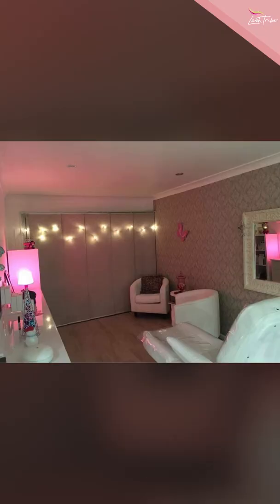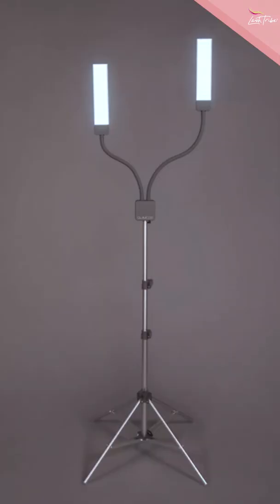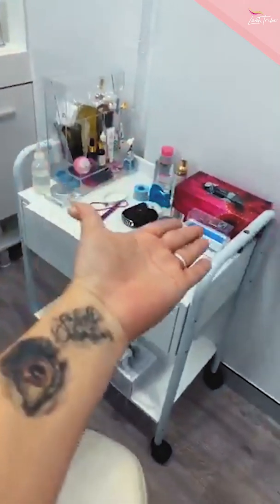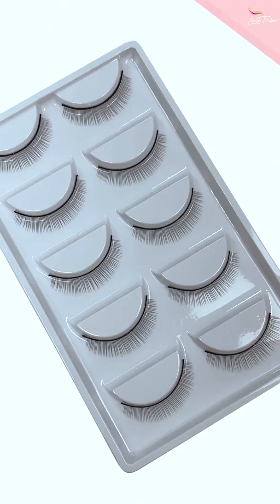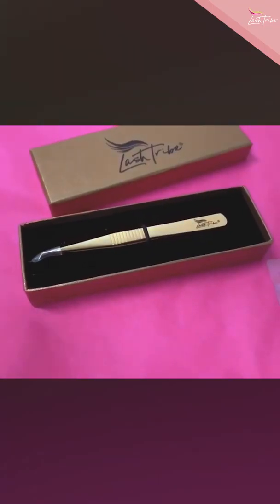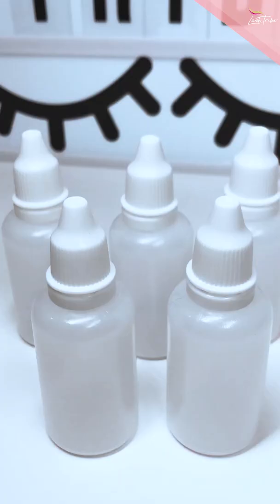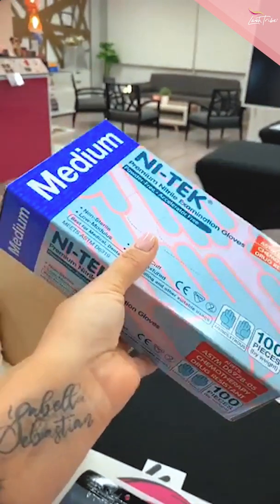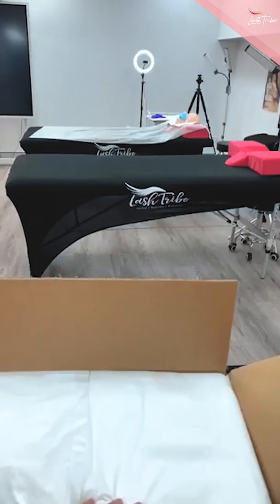Episode 11 | Salon Set up by Julia Mann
Visit lashlinks.com to find all the Lash Tribe links and a FREEBIE!

In today’s episode, I would like to go back to basics. I’m going to show and tell you about the set up of a Salon; whether you are working from home or you have a little business in a hairdresser or you have an actual store front salon.

I will also share with you what I did back then when I started my lash and beauty business from my garage many, many years ago.

Check this out and share with us what you learned!